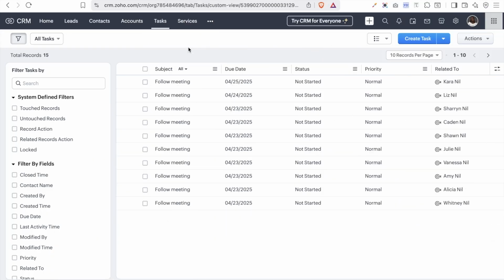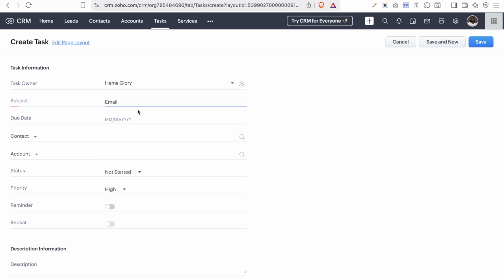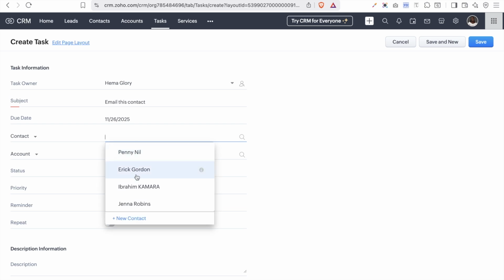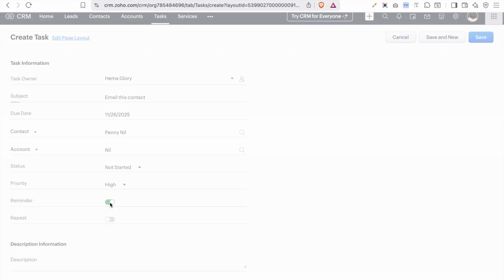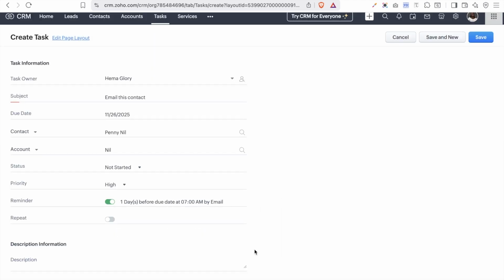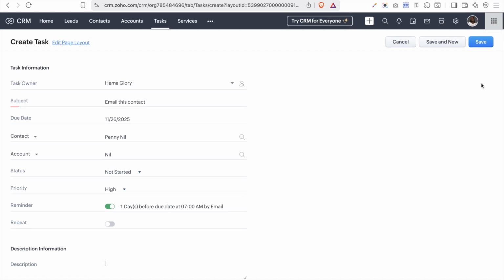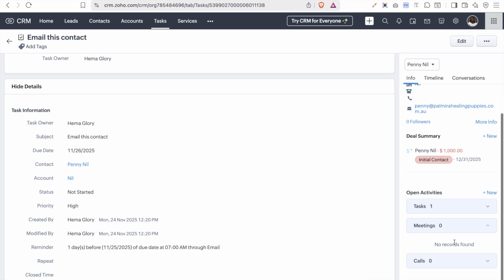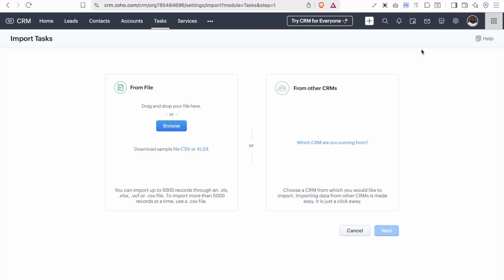How to Create and Manage Tasks in Zoho CRM 2026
Learn how to create and manage tasks in Zoho CRM in this complete 2026 tutorial. If your Zoho CRM follow-up system is broken or inconsistent, this video will show you exactly how to fix it — by setting up a proper task management and follow-up structure inside Zoho CRM.

This Zoho CRM tasks tutorial is ideal for business owners, sales managers, CRM admins, and operations teams who want to build a reliable, automated follow-up system that never lets a lead fall through the cracks.

🎯 What you will learn in this Zoho CRM tasks tutorial:
✅ How to create tasks in Zoho CRM step by step
✅ How to manage and track tasks inside Zoho CRM
✅ How to set up a follow-up system in Zoho CRM
✅ How to automate task creation in Zoho CRM workflows
✅ How to assign tasks to team members in Zoho CRM
✅ How to use Zoho CRM tasks for sales pipeline management
✅ How to audit your Zoho CRM task and follow-up structure
✅ Common Zoho CRM task management mistakes and how to fix them